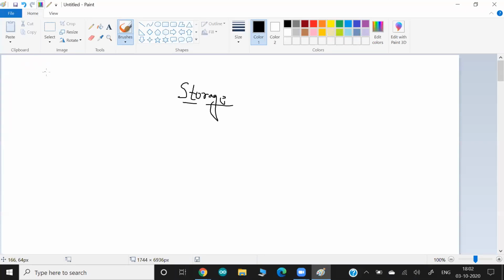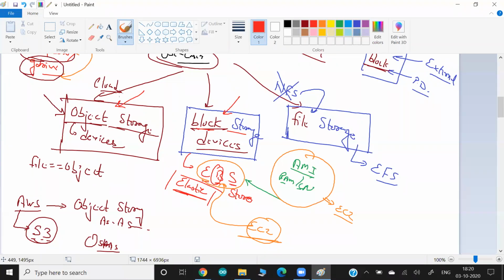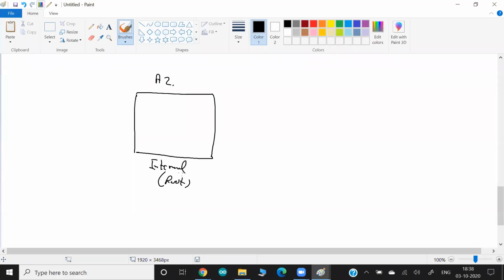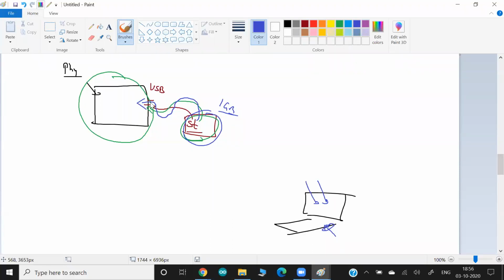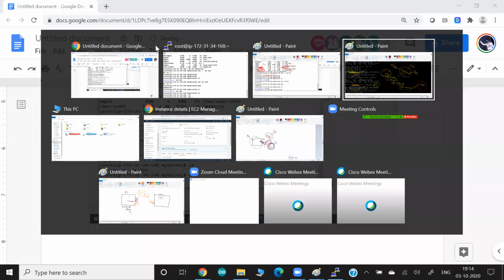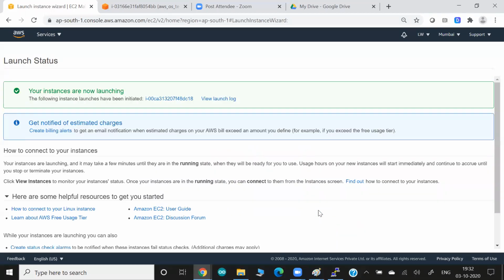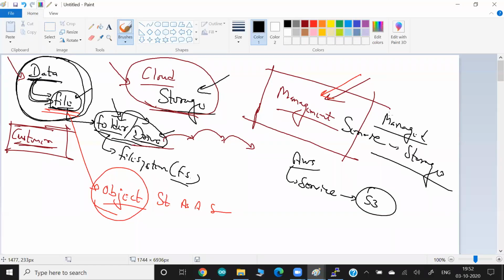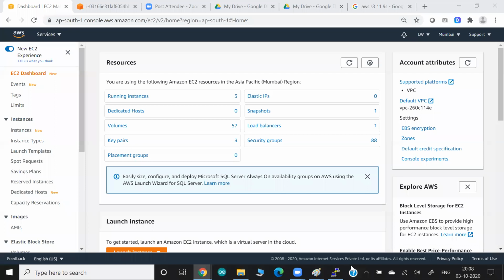AWS #2 | Storage| AWS CERTIFIED SOLUTIONS ARCHITECT